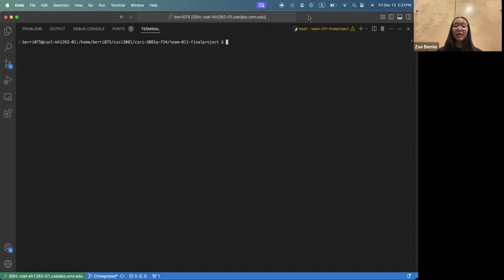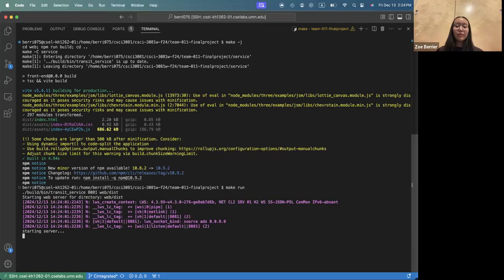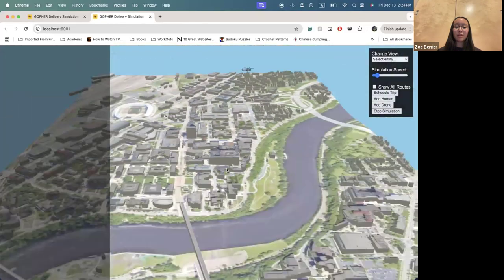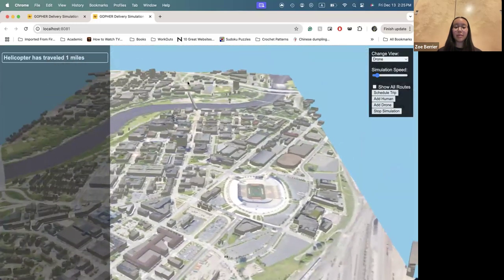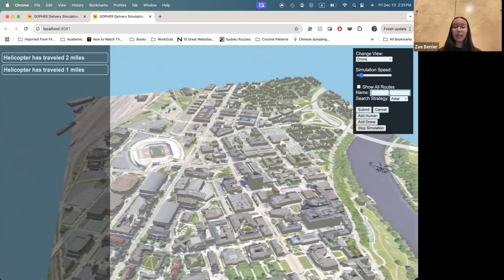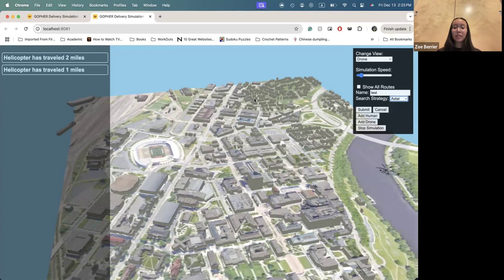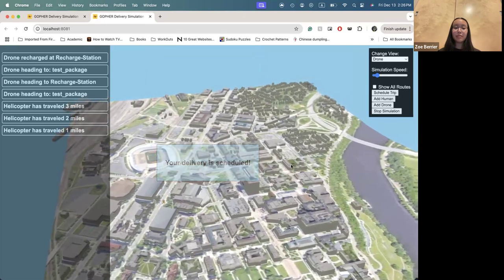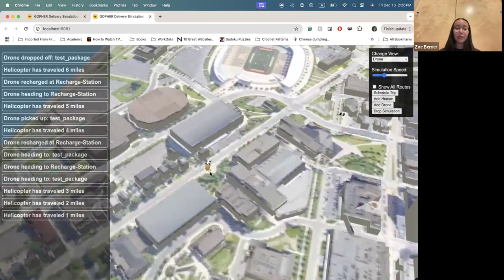CSCI 3081W - Fall 2024 - Drone Simulation